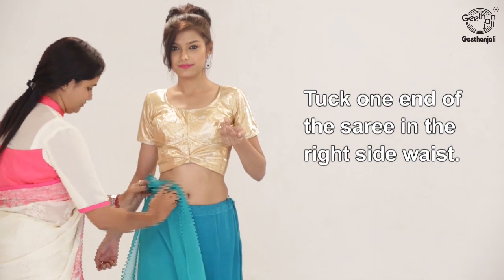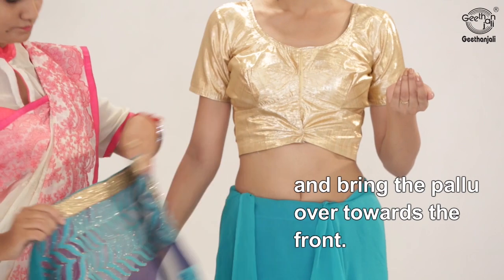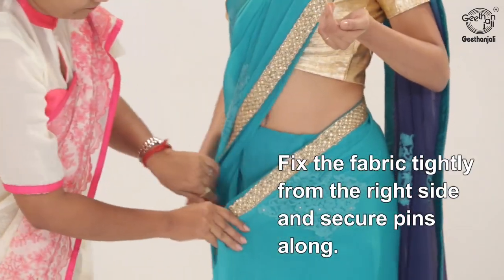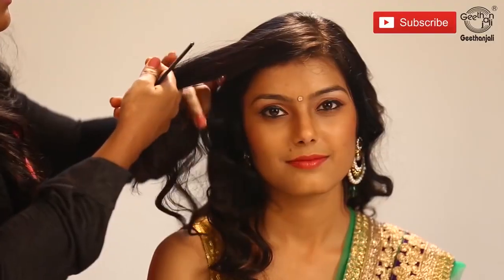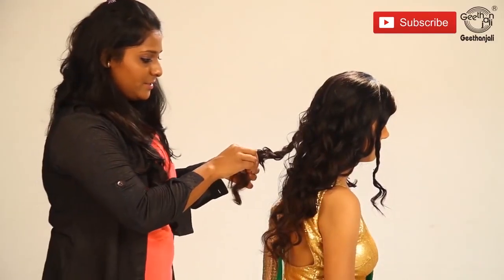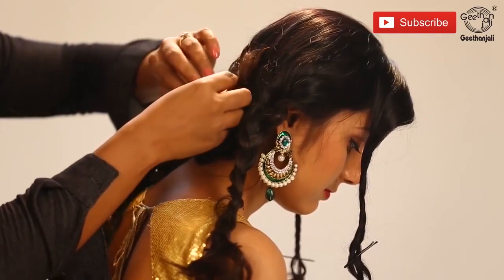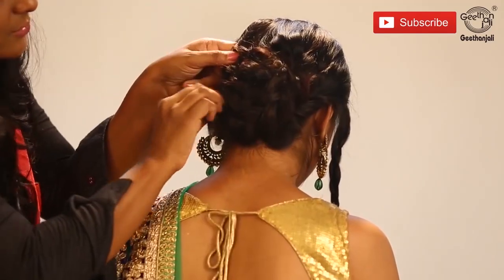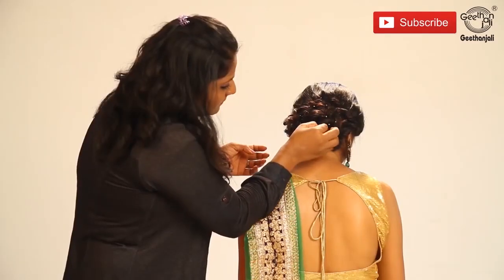Party Style Saree Draping Tutorial with Makeup and Hairstyle Step By Step |Party Style Makeup & Hair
Watch other interesting videos on different styles of saree draping, south indian style saree draping, Bridal Makeup and Hairstyles etc

Bollywood Style Saree Draping - Step by Step -
Tuck one end of the saree in the right side waist. Bring the saree over the waist a full circle and tuck the fabric throughout till you reach the right waist. Take the free flowing end and tuck a portion of it temporarily on the left waist and bring the pallu over towards the front. Make pleats and secure it on the left shoulder. Arrange the pleats on the front and secure another pin to the upper lining of the blouse. Fix the fabric tightly from the right side and secure pins along. Now adjust the pleats in the front from the portion tucked temporary and tuck it mid-waist and secure with pin

Looking for Floral Bun Hairstyle for reception or wedding? We show you on how to make a Quick Bun hair style that will suits for all special occasions.

The natural makeup look is perfect for your simple, everyday wear, and with summer here, it is definitely a trick you want to have up your sleeve!
The natural makeup tutorials will show you how to do makeup like the pros while looking effortless.